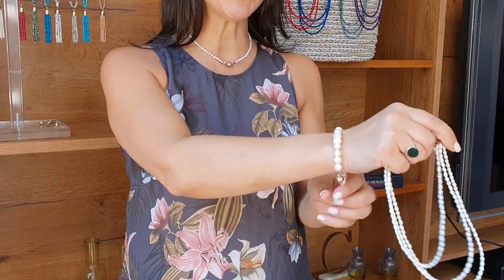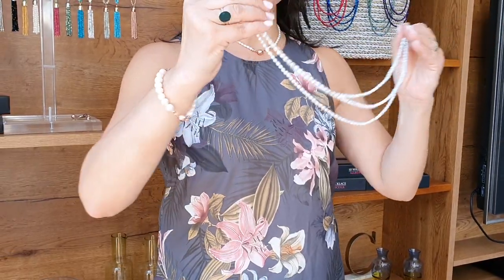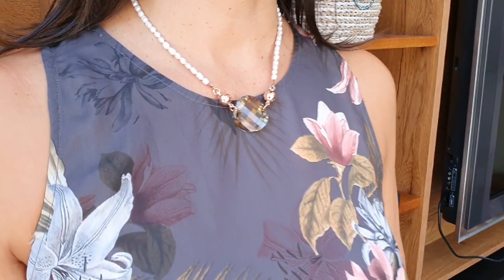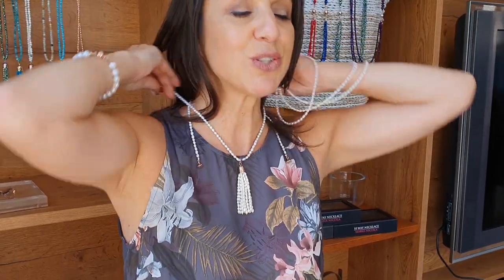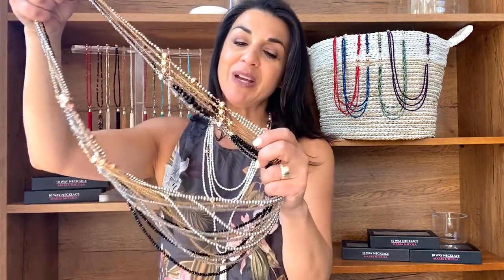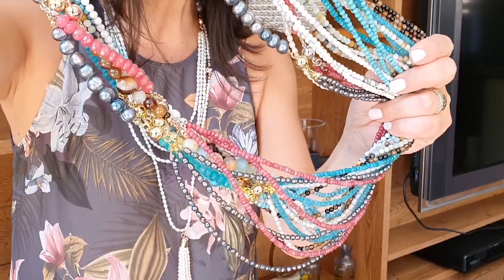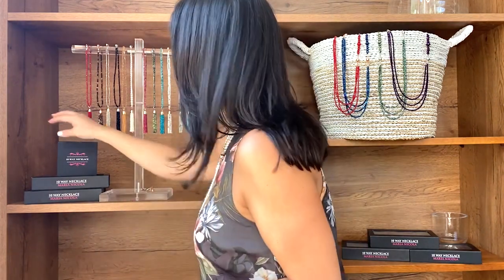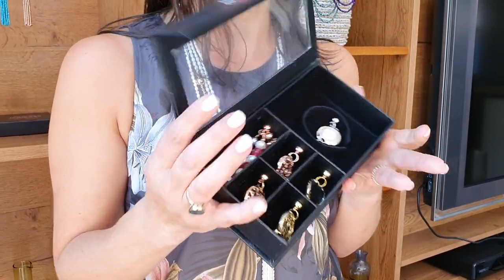Video For Cruising - 10 Way Necklace - Maria Nicola